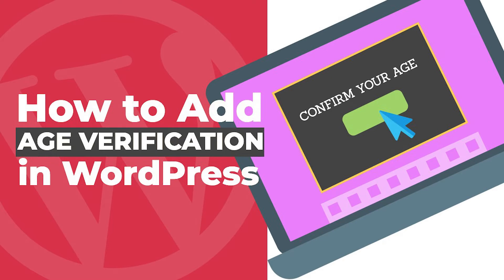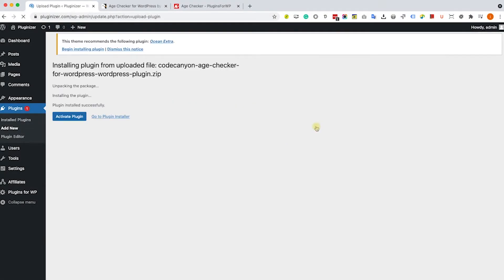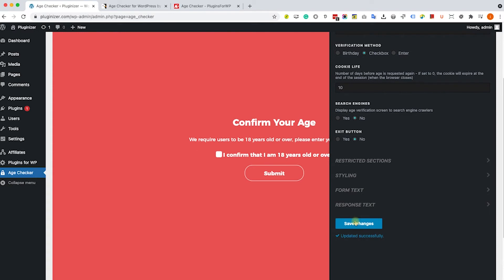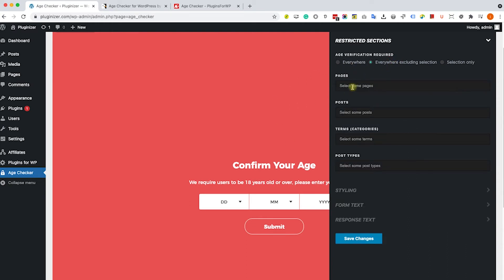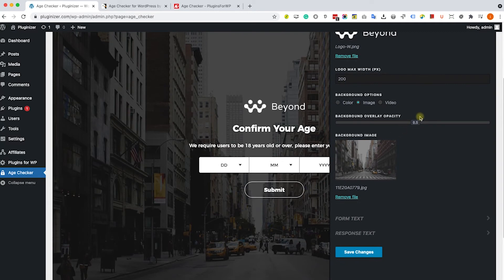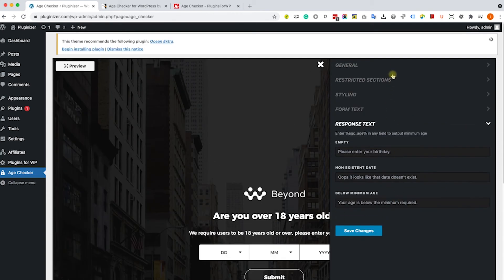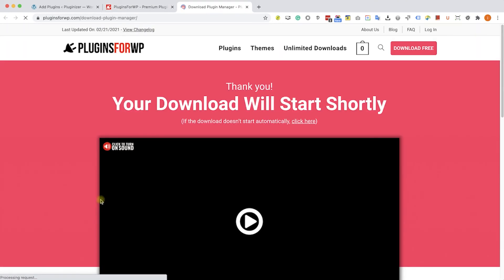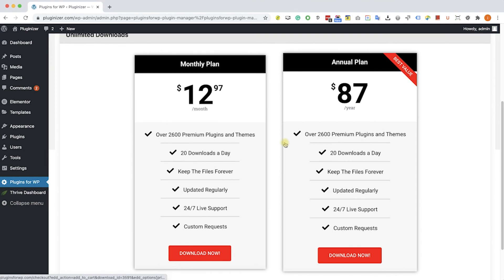How to Add Age Verification Box to a WordPress Website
In this video, you'll learn how to add an age verification popup box to a WordPress website.

The age checker plugin is very easy and user-friendly!